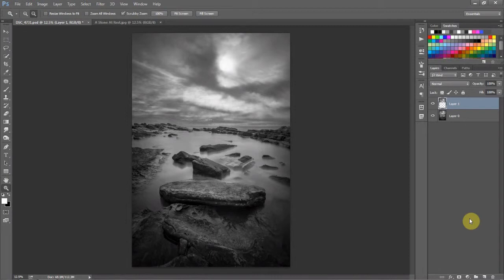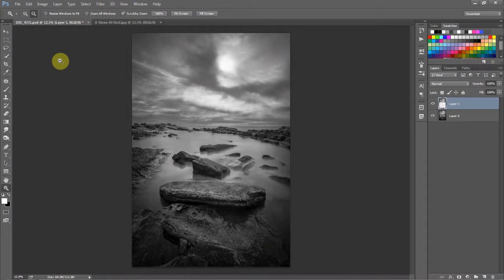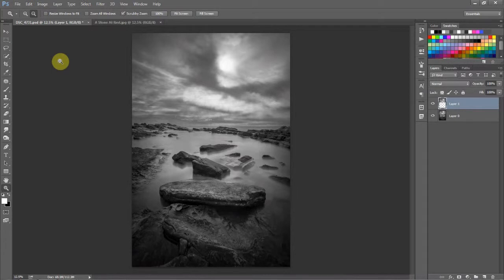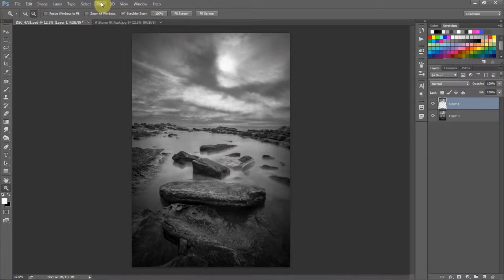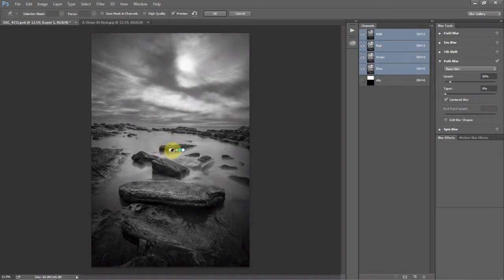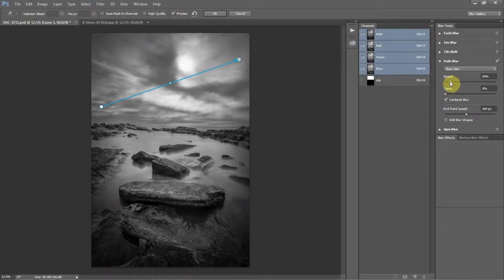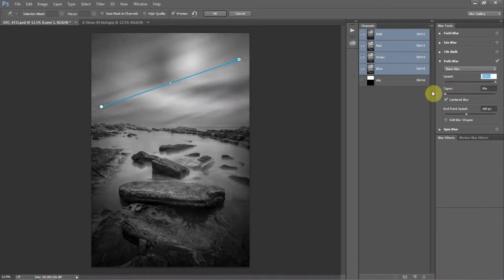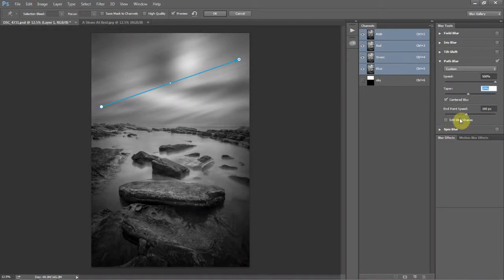Photo Tip - Path Blur For Long Exposure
A quick photo tip showing how to use the path blur tool in Photoshop CC to improve the sky in a long exposure. You can see the final image at my